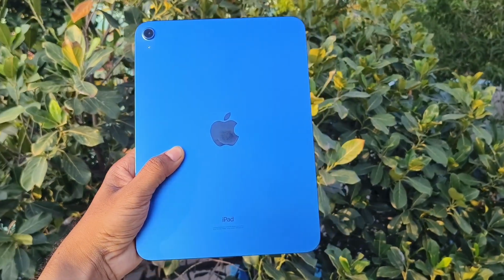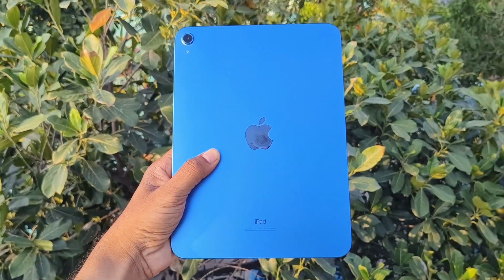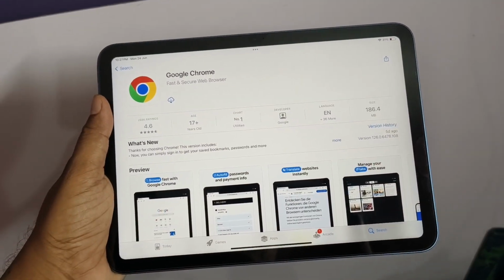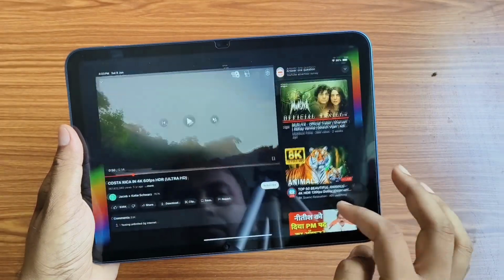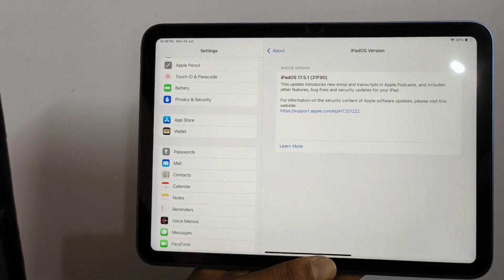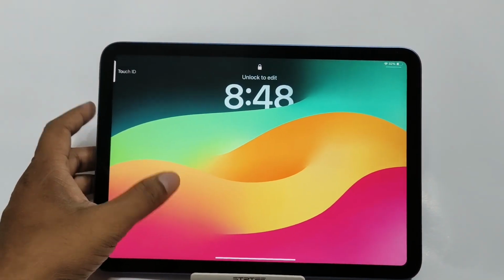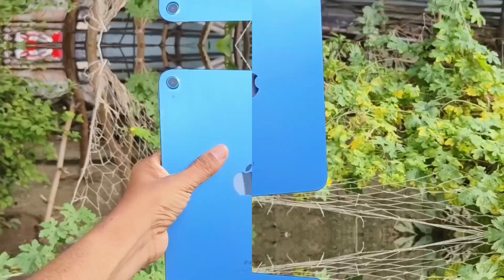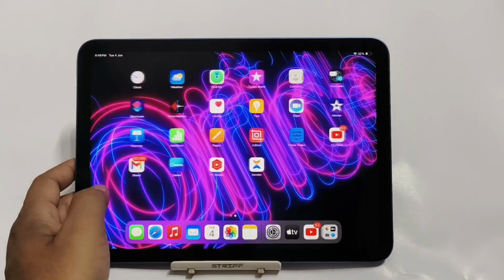Is iPad 10th Gen 64GB enough for you?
Hello viewers'

To buy Cover for ipad 10th gen

To buy iPad 10 keyboard

To buy iPad 10 pencil